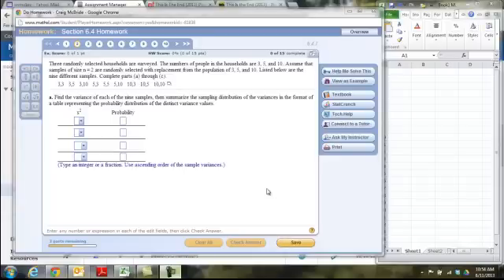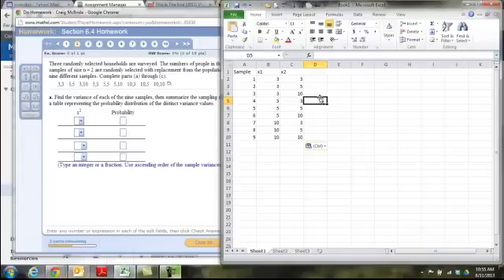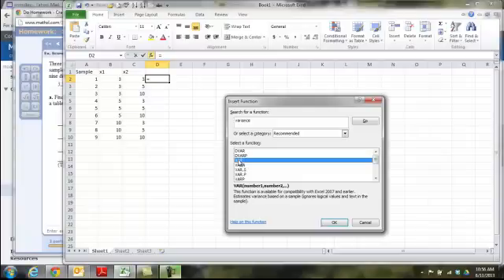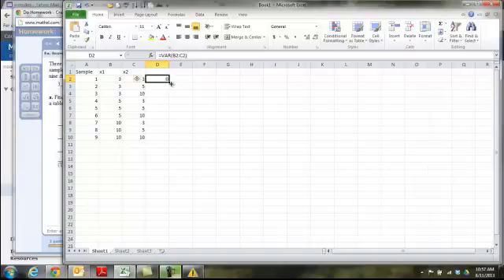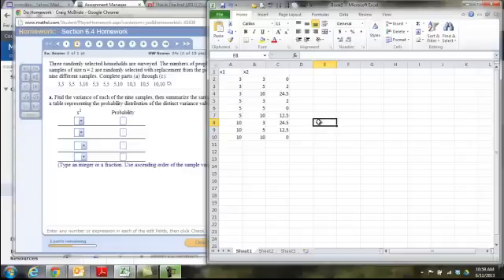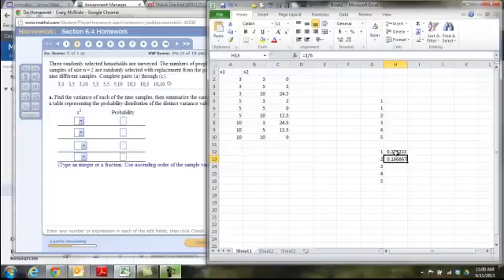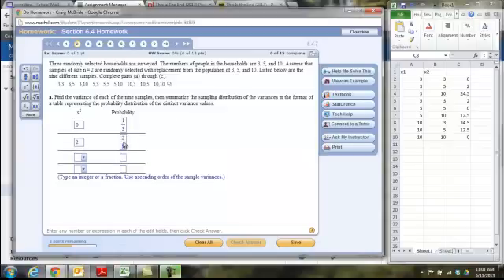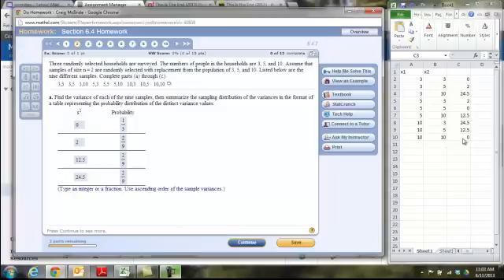Statistics - Probability Distributions Example - Table of Variances (Excel)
An example of the HW questions using variances to create probability distribution tables.